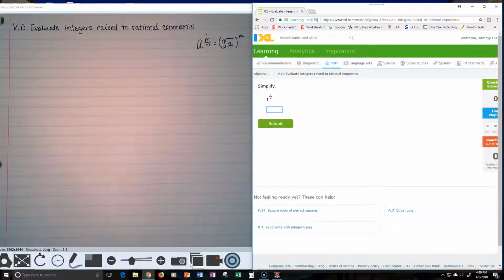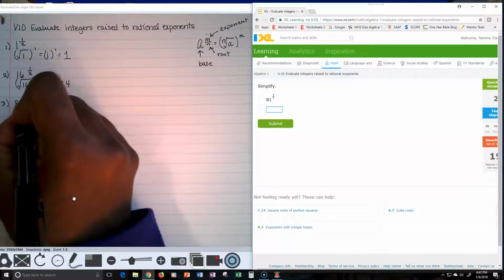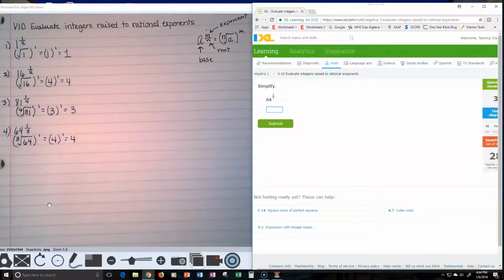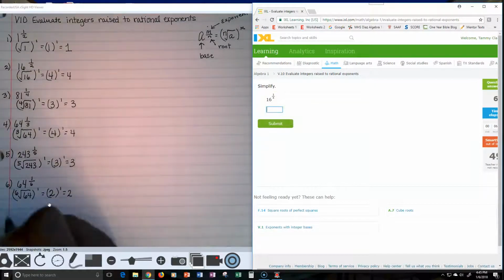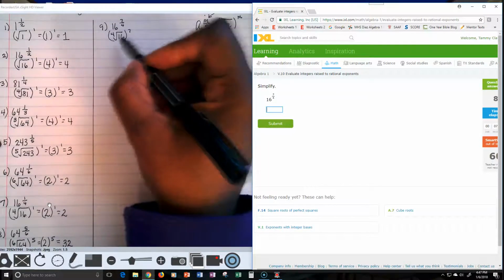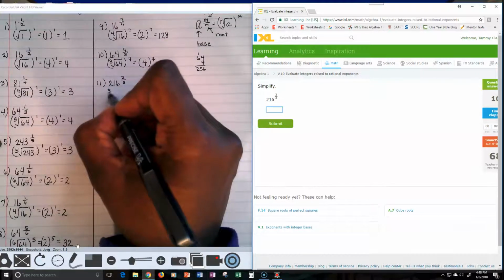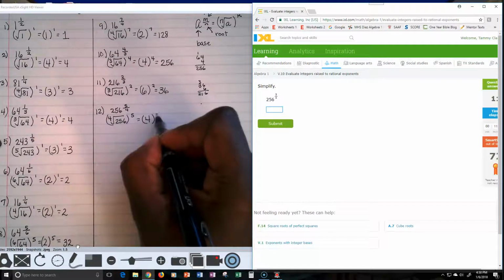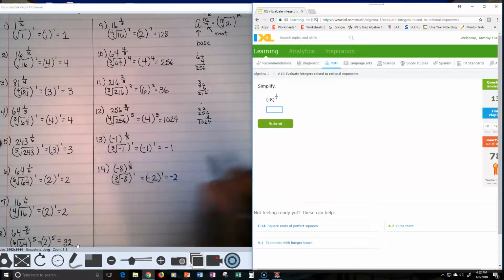IXL V12 Evaluate integers raised to rational exponents